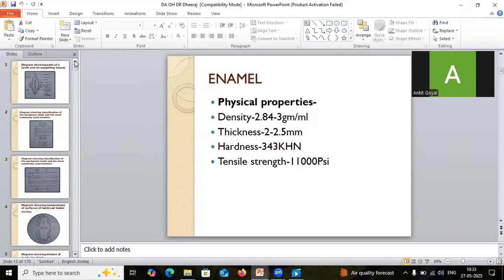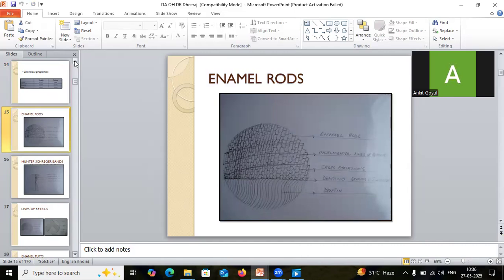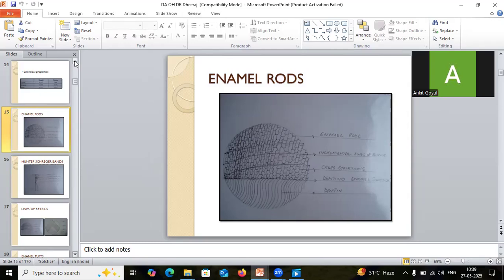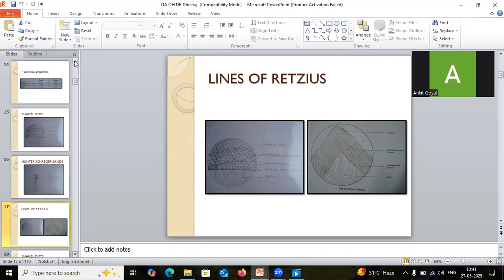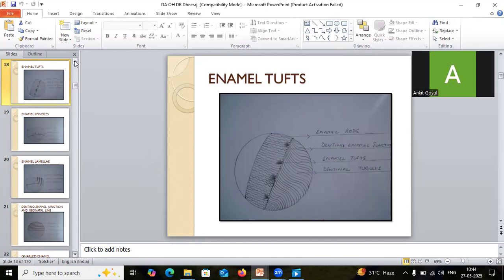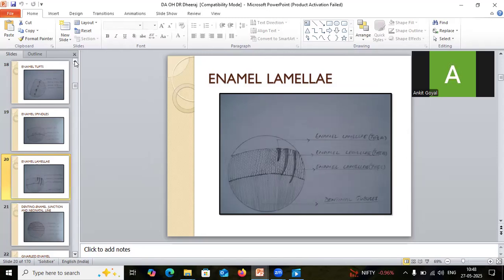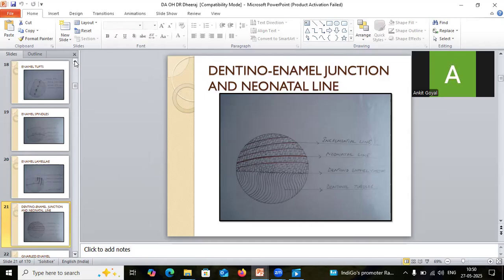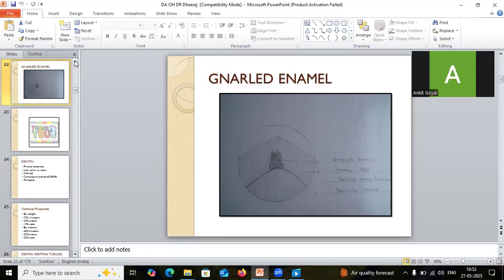Enamel lecture || Dr Dheeraj Sharma || Index Institute of Dental Sciences, Indore